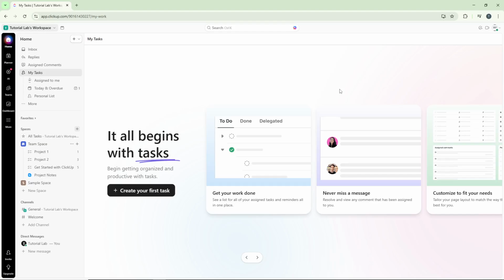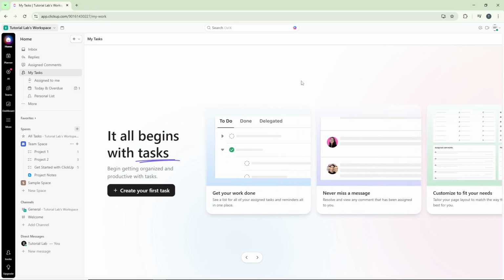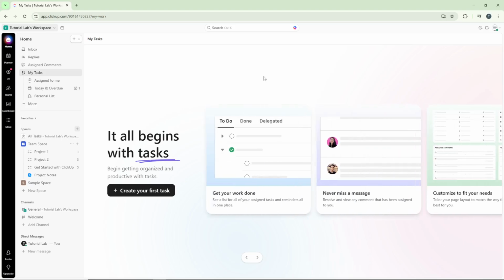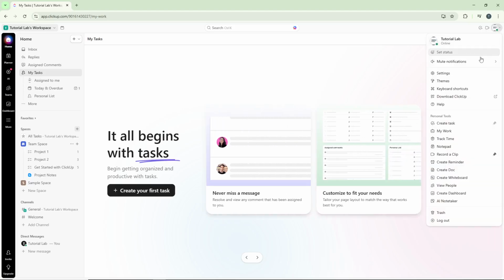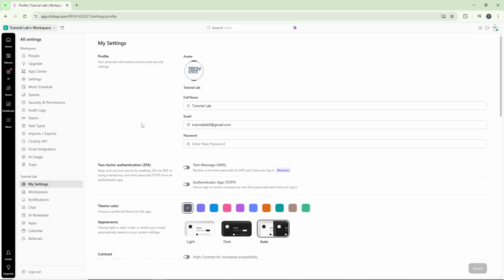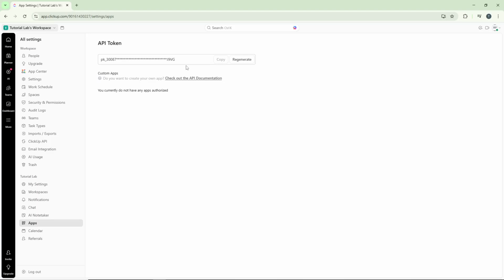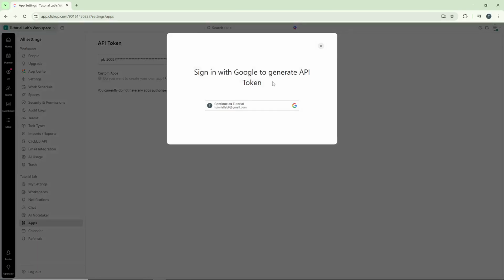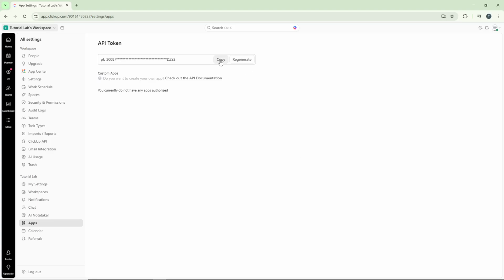How to Get A ClickUp Personal API Token (Tutorial 2026)